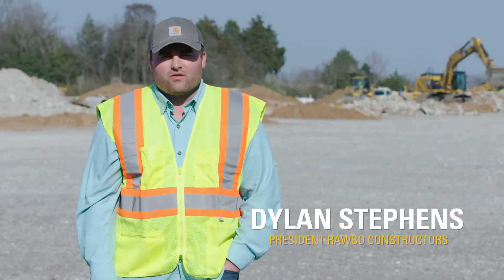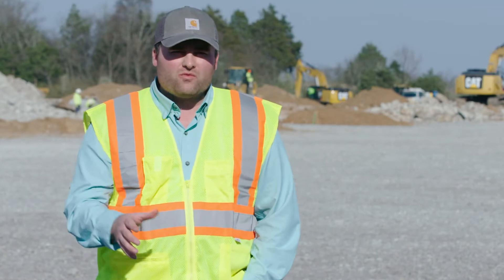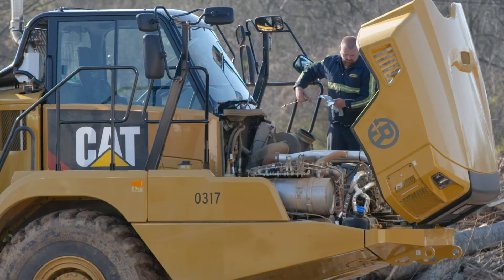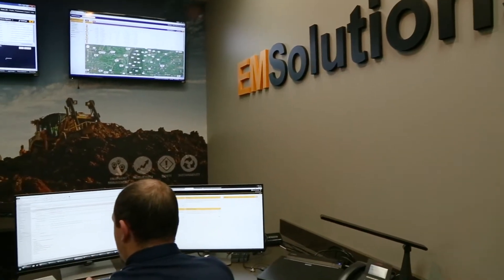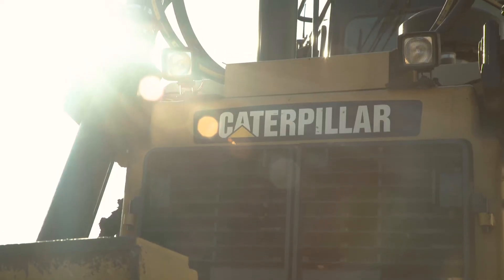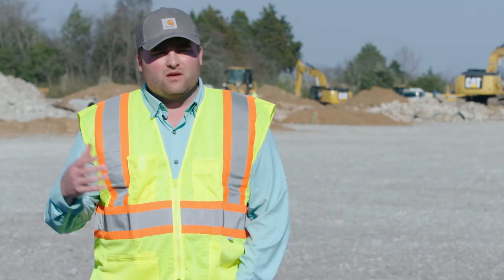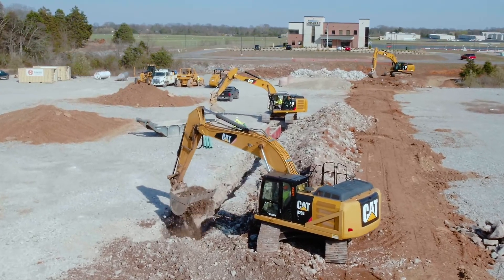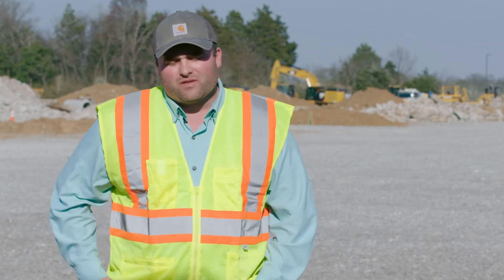Customer Support Agreements (CSA) - Thompson Machinery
Rawso Constructors takes pride on quality, efficiency, and delivery, which is why they use Customer Support Agreements (CSA) at Thompson Machinery. CSA agreements are tailored to fit your business needs and can range from simple Preventive Maintenance Kits to sophisticated Total Cost Performance Guarantees. No matter which option you choose, you can be assured that Thompson Machinery will provide you with careful planning and ongoing attention that will help you succeed.  Receive up-to-date, on-time maintenance, equipment maintenance history data, detailed visual inspection and reporting, remote GPS condition monitoring, and more - all at a fixed cost for your convenience. One call. One tea. One solution. Visit csa.tmcat.com today to get started!